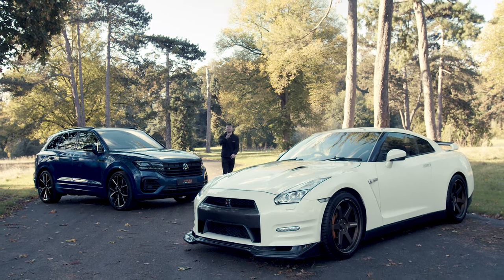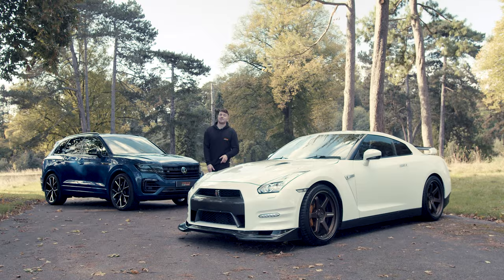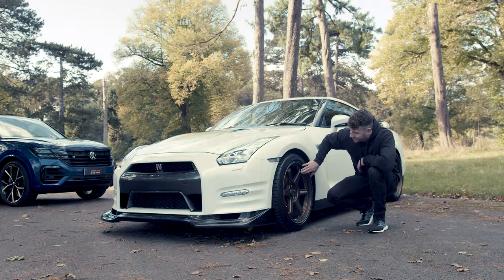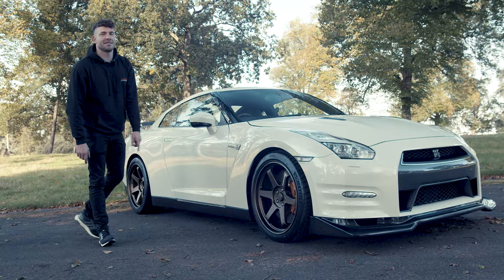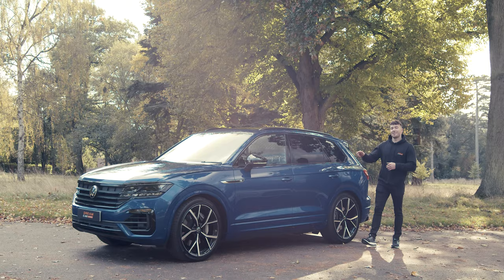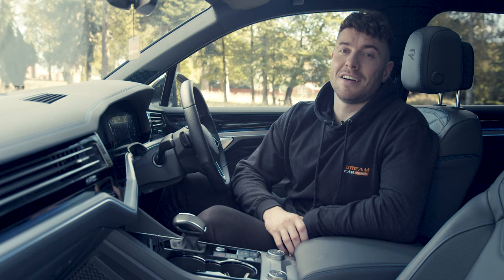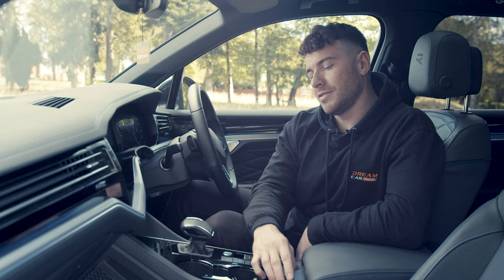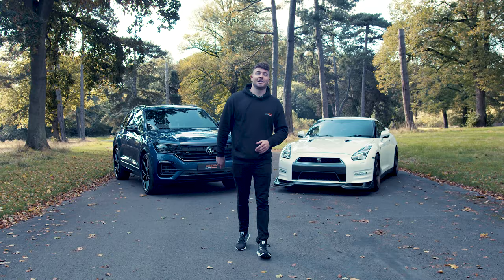2021 Volkswagen Touareg R & 2014 Nissan GTR | Car Breakdown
Due to the success of the last ‘double competition’ we have another ; have we topped the last one with this perfect modern daily driver and weekend blaster?

We have this pretty much brand new 2021 Volkswagen Touareg R and stunning Nissan R35 GTR plus £10,000!!

Firstly welcome to the most powerful production car in Volkswagen’s long history. It’s also the first R model to utilise electric power.  It pairs a turbocharged 3.0-litre V6 petrol engine with an electric motor for a 462bhp peak, 0-62mph in 5.1secs and up to 28 miles of zero-emission range if you’re light footed. The combined MPG is a staggering 95MPG!

Cash Alternative/Prize Options:

Touareg R & GTR + £10,000

Touareg R & £42,000 Tax Free Cash

GTR & £59,000 Tax Free Cash

£101,000 Tax Free Cash – Transferred Straight to your bank after the live draw!

Here we have Nissan’s flagship model – The R35 GTR! These require little introduction, immense performance straight out the box, with huge tuning potential if the standard 0-62mph sprint of 2.7 seconds doesn’t satisfy your desires!  This particular car although running stock power has been fitted with a hose of very rare (and very expensive) Japanese tuning parts from all the big JDM brands such as – Top Secret, Mines, RSW and much more, creating a truly unique Japanese masterpiece.

With over 1800+ winners to date, could you be our next?